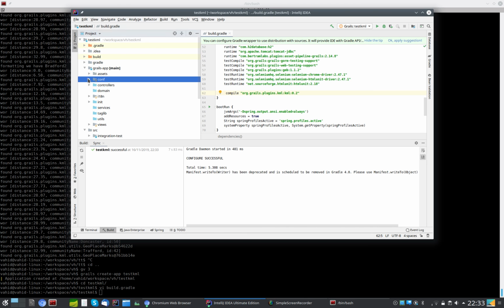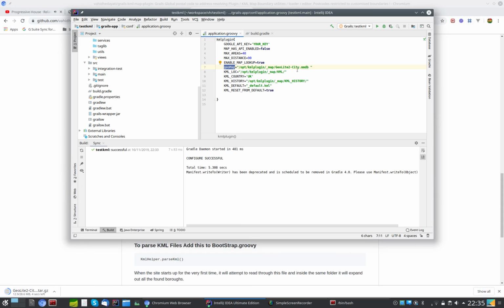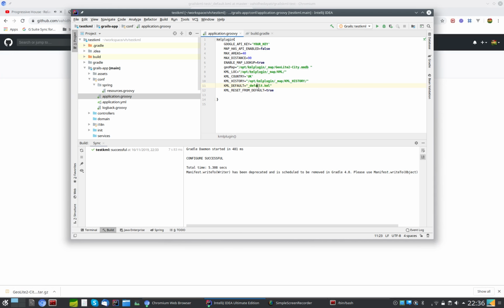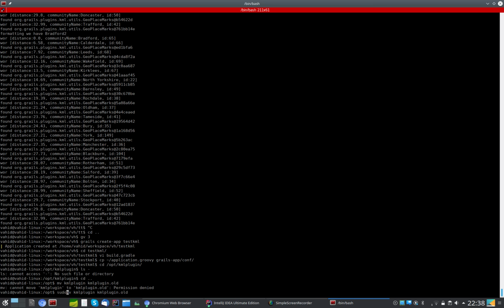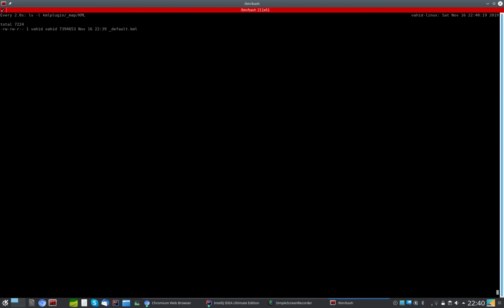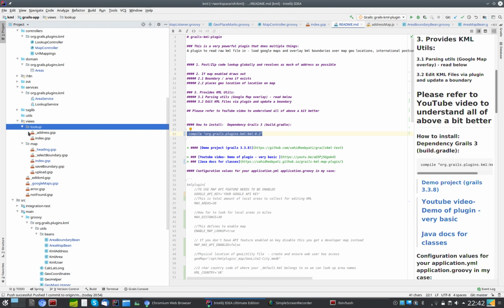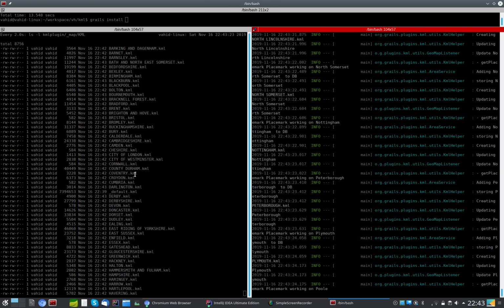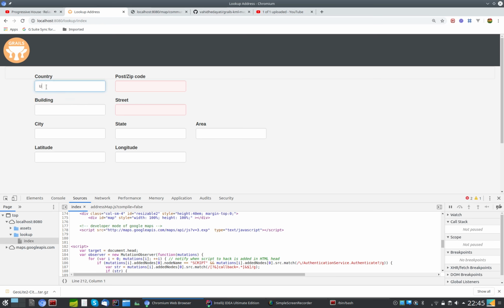Grails KML Plugin Global Postal Code Address ResolverAreaBoundary demonstration Part 2 / 3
grails-kml-plugin Part 2 /3

This video is a demo site built from scratch and up and running with plugin

A plugin to read raw kml file in - load google maps and overlay kml boundaries over map geo locations, international postcode lookup & resolve address from postcode feature

1. Post/Zip code lookup globally and resolves as much of address as possible
2. If map enabled draws out
2.1 Boundary / area if exists
2.2 places geo location of location on map
3. Provides KML Utils:
3.1 Parsing utils (Google Map overlay) - read below
3.2 Edit KML Files via plugin and update a boundary